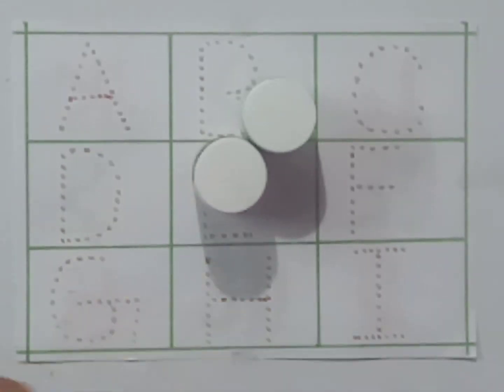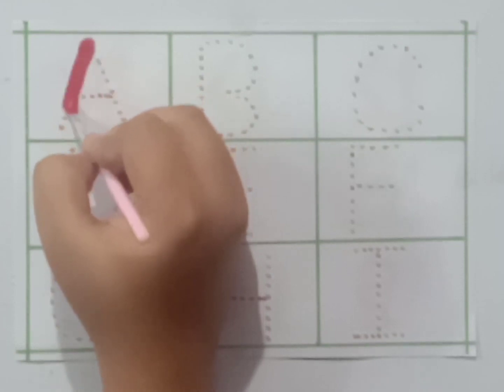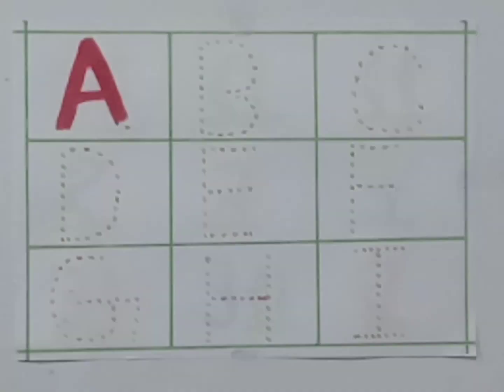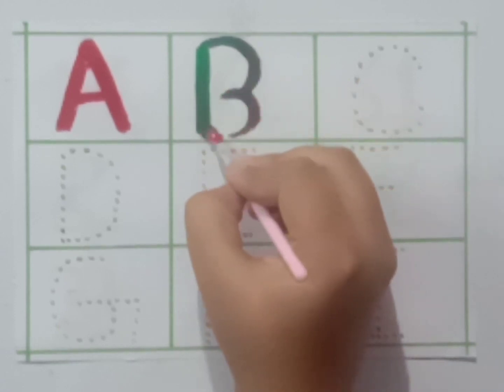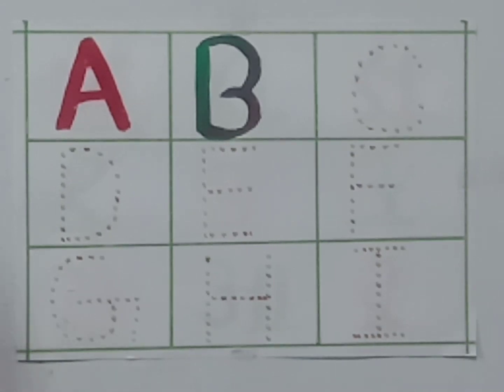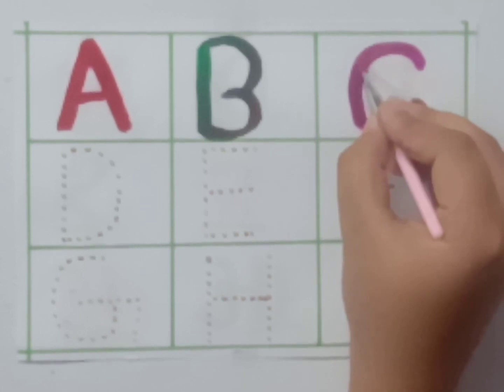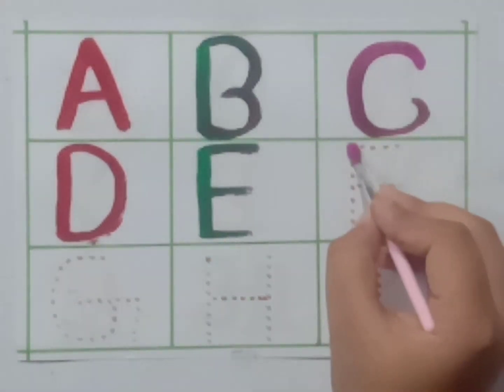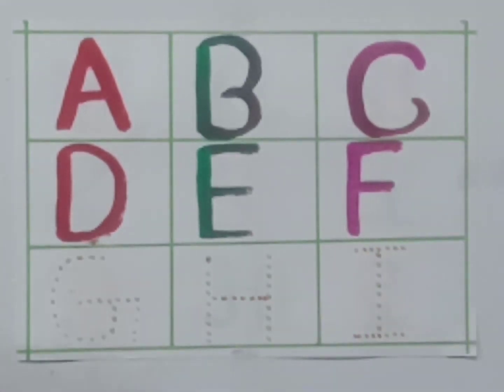A for Apple,🍎 B for Ball, Alphabets, छोटे बच्चों की पढाई, Kid's Class